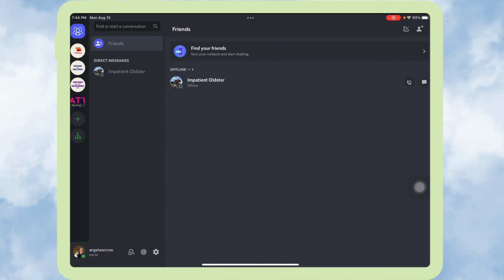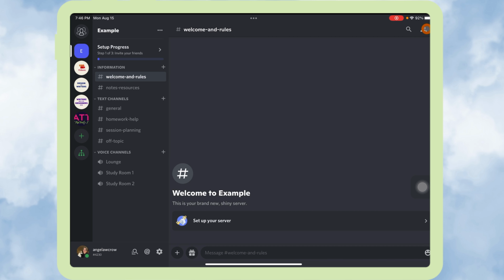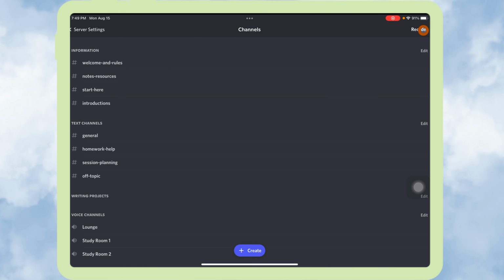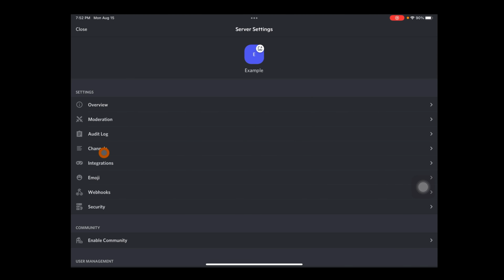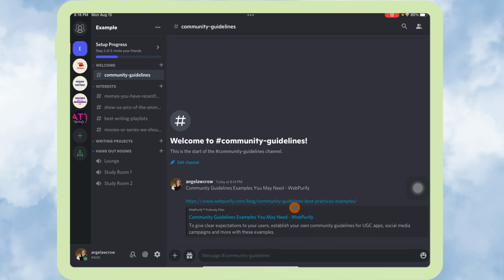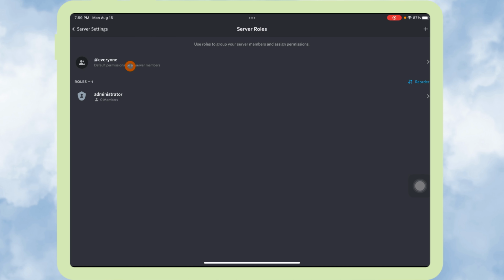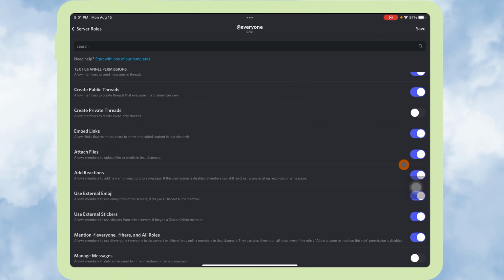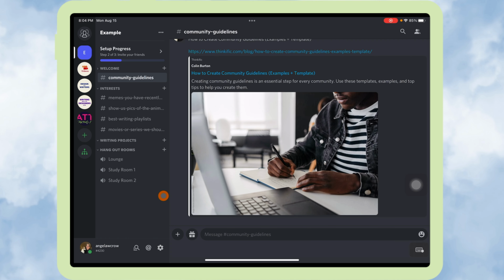Create a Discord Server for Your Writing Group — 5 steps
Want to learn how to set up a Discord space for your writing group?  This video offers you a step by step process (five steps) to walk your way through setting up a Discord server you’re hosting. It’s designed to be for people brand new to Discord, and who are focused on writing community work.  It overviews starting a new server, naming it, setting up categories and channels, posting to a channel, responding to a post, setting the roles for participants, and inviting new participants .

Thanks to Danielle Koepke for offering resources and a presentation on using Discord with a course at ATTW, and for creating a server to facilitate the associated workshop experience; while I couldn’t attend the workshop, I appreciated the chance to see how one might set up a workshop space to help demonstrate the app’s usefulness in a writing classroom.

0.0 Introduction

0.12  Step One — Setting up your workspace
0.39  Log in address for Discord.

2:03 Step Two — Creating a server.
2:19 Outlining Topics:  Decide on the organization of content for conversations
4:07  Overviewing the layout of Discord for a new user
4:59  Creating a server
6:23  Categories and Channels
6:37  New Category
7:12  New Channel
7:28  Reordering Categories/Renaming Categories and Channels

9:36  Step Three — Posting within a channel
11:07 Share example
12:27  How to respond/react to a post

12:50  Step Four — Setting up roles / parameters for users
13:39  Setting up roles on the screen

17:47 Step Five — Inviting people.

18:28. Conclusion and  Next video:  how I invite users to enter the discord “server” / group / community

In this video, I walk through five steps:

Step one: deciding where you’ll work with this app — choose your device or two, familiarize yourself with the app, load the program on a browser or two as well so that you can see the kinds of interfaces people encounter when logging in on their preferred device.

Step Two:  Think about how you want to sequence conversations, and outline the kinds of categories and channels you would like to have — if you’re familiar with discussion boards, this can feel similar, at least at an organizational layout level. Learn how to create, rename, and reorder headers (categories) and channels (discussion topic areas).

Step Three:  Learn how to post to the discussion channels. If you jump into a browser at this stage, and compare it to the App, you’ll see that the browser allows you to attach files; the app doesn’t (or it’s hidden from me!). The workaround for the app — find the document you want to add into the group; use the share button to bring it into the app.

Step Four:  In the video, I talk about setting up only one specific identity—naming it administrator which might be a bit confusing. I could have said co-leader.  That would work as well and avoid confusion. So in this section, I overview what a general user can do in my writing community (@everyone); if I then wanted to set the parameters differently for that co-leader, I would then go into that role, and open up as many of these as were useful for that person. If I have a server I’m done hosting, I can transfer it over by setting the permissions, at the bottom of “everyone” to someone else.  That’s a big final decision for the server.

Step Five: Invite people.  This is a fairly straightforward process—you find the invite in the settings, choose your method of sharing or linking, and invite participants.